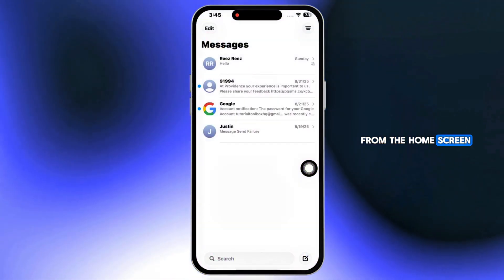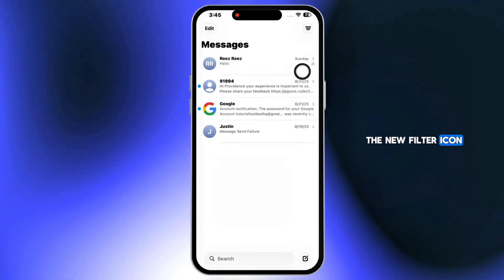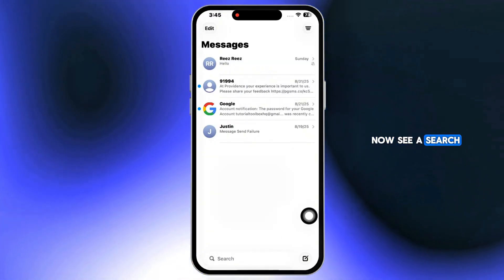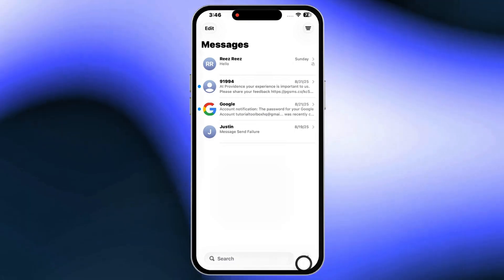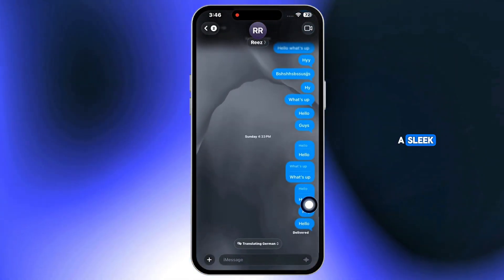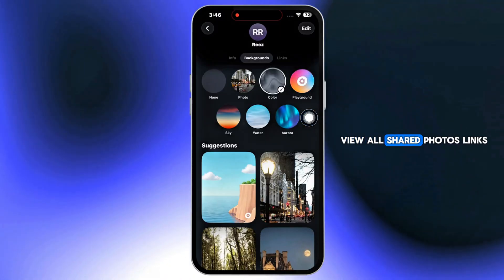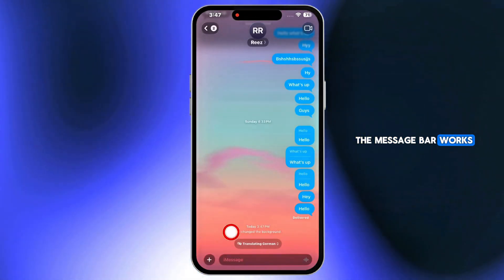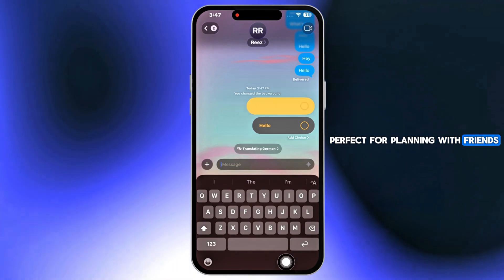How To Use The New iMessage App On iOS 26 ! (2025)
Want to use the new iMessage app on iOS 26 in 2025 so you can take advantage of all the latest features and messaging upgrades? In this quick tutorial, you’ll learn how to navigate the updated app, customize settings, and unlock its new tools.

You’ll discover how to update your device to iOS 26, open iMessage and explore the refreshed interface, use new reactions and sticker features, and try out the updated group chat tools. We’ll also cover how to customize your profile picture and message effects, use enhanced privacy settings, and the difference between the old vs new iMessage experience.

Chapters
0:00 Introduction
0:12 Walkthrough of the new iMessage features in iOS 26